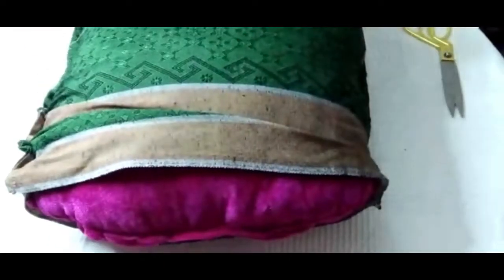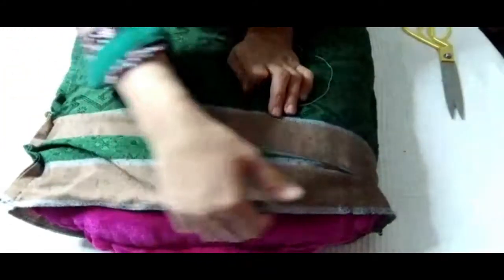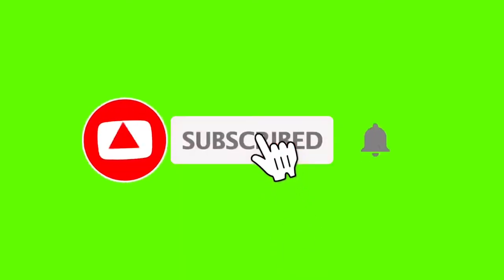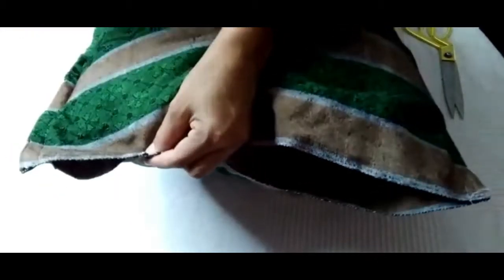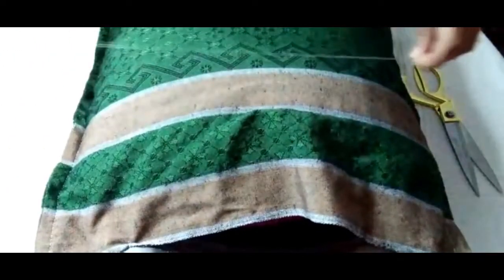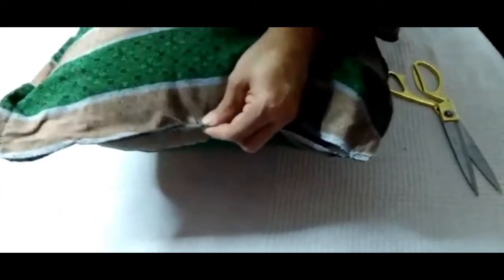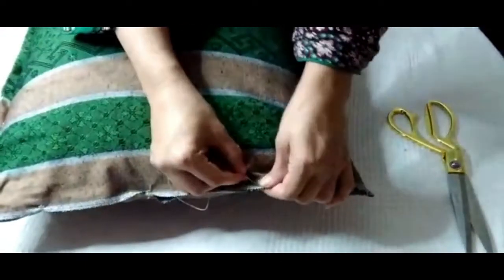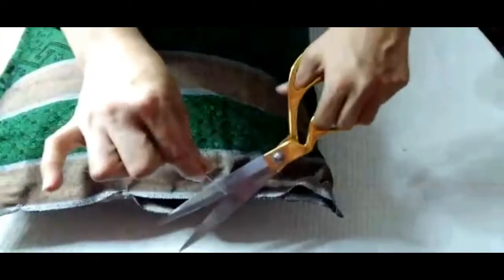How to stitch pillow open cover/stitching tips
In this video you will see and learn how you can sew a pillow cover closed.